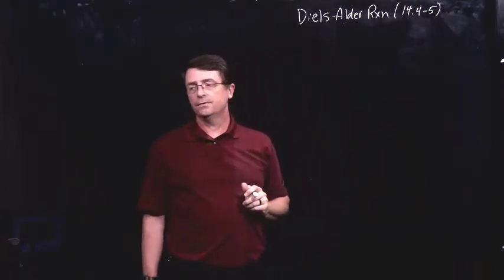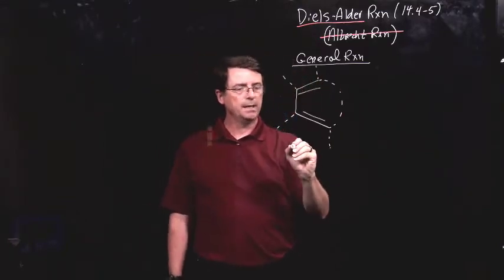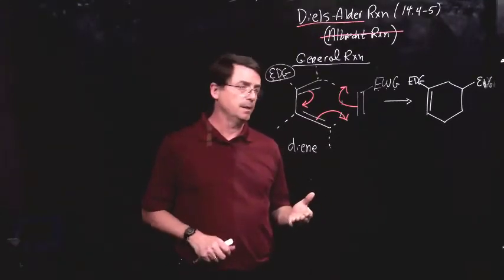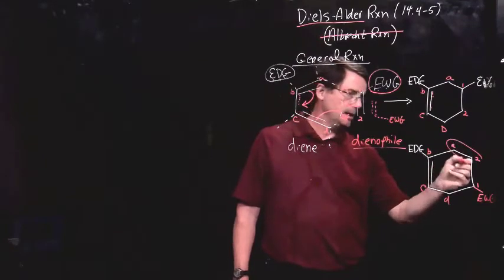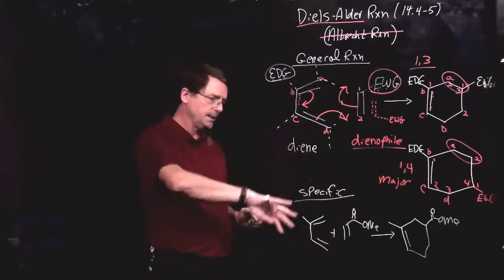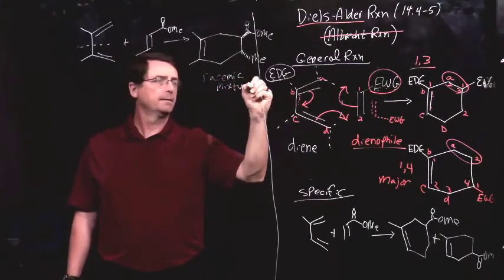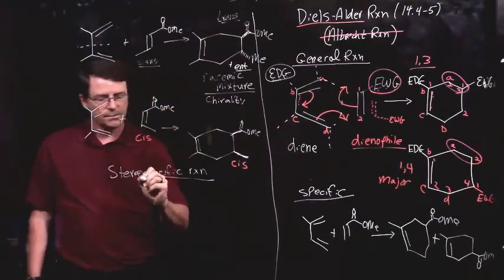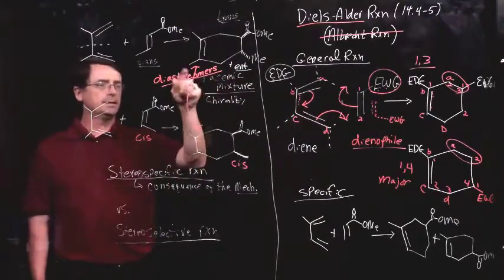14 4 14 5 Diels Alder Intro